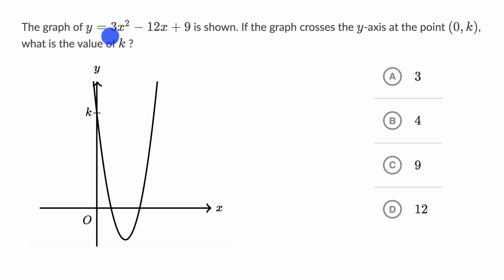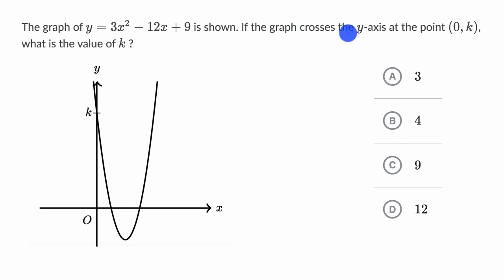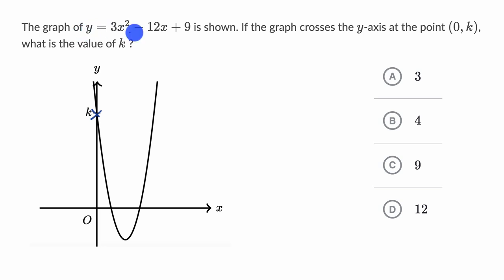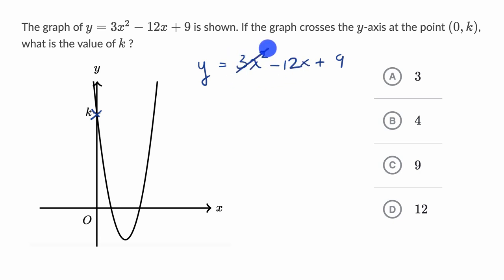Nonlinear equation graphs — Basic example | Math | SAT | Khan Academy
Watch Sal identify the y-intercept of a parabola.